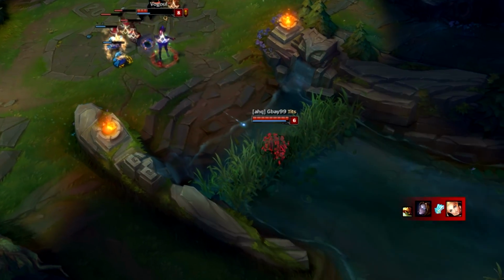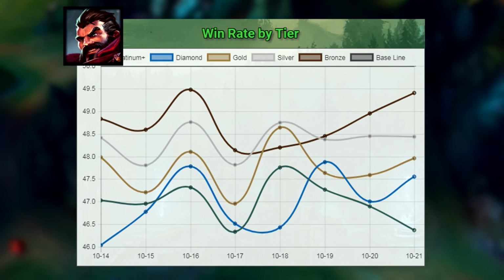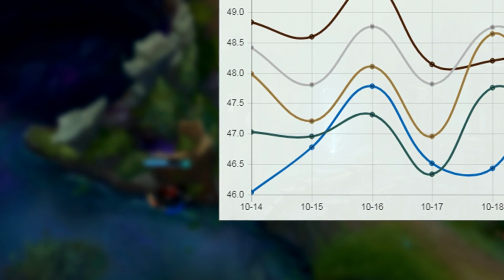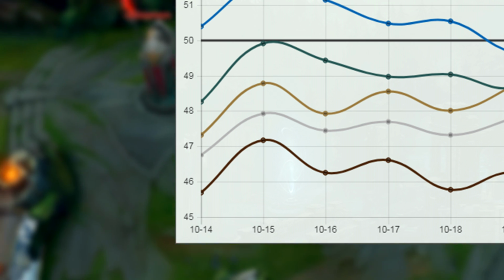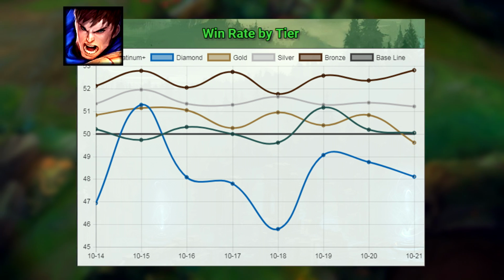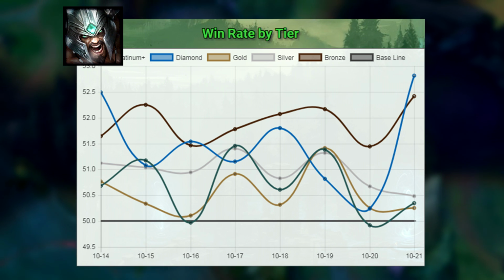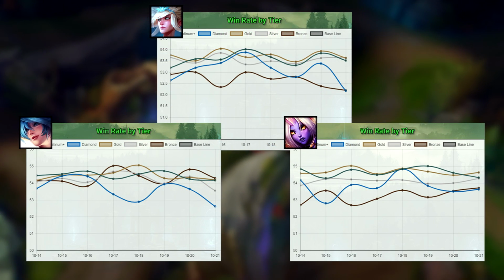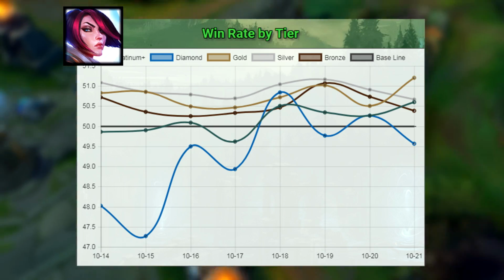When is a Champion REALLY Overpowered?